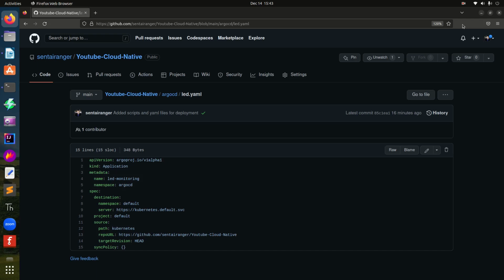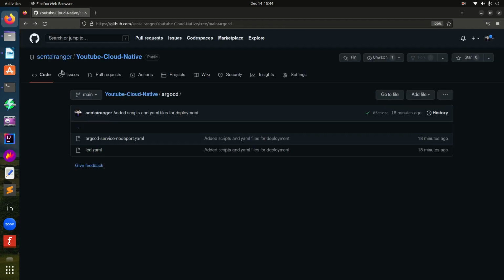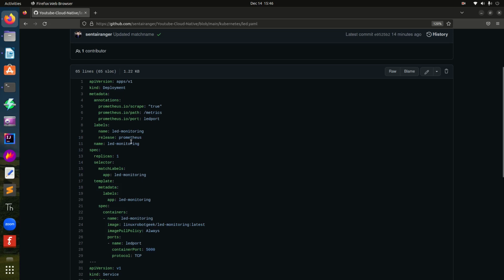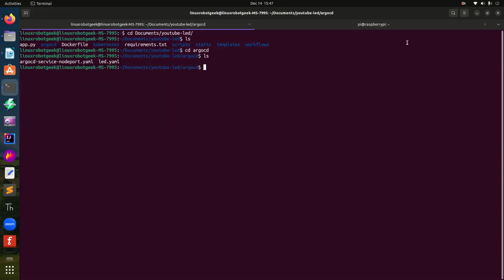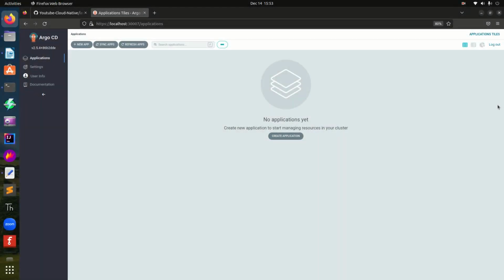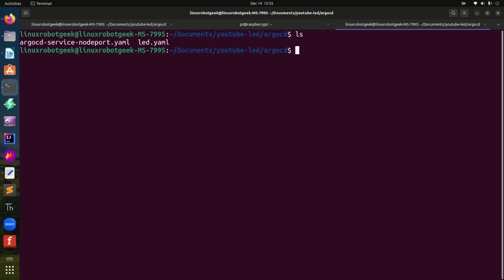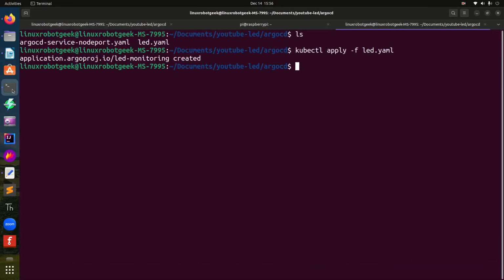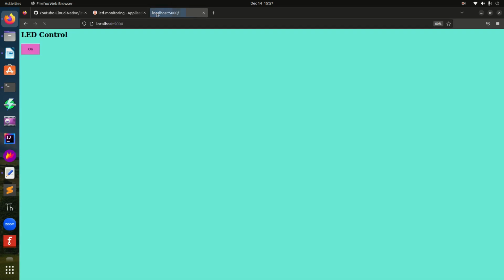LED Control With Flask: Deploying With ArgoCD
In Part 2 of the finale of the series where we took a simple flask application and deployed it with Cloud Native tools, we are going to deploy our application with ArgoCD.

Timestamps
00:00 - 00:30 Intro and Catch up
00:31 - 05:21 ArgoCD Setup
05:21 - 09:43 ArgoCD Deployment